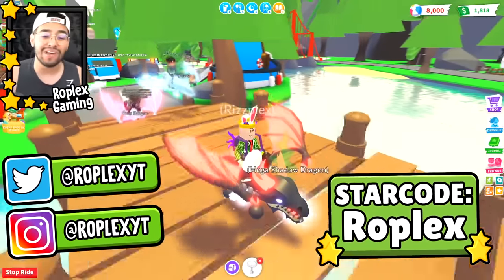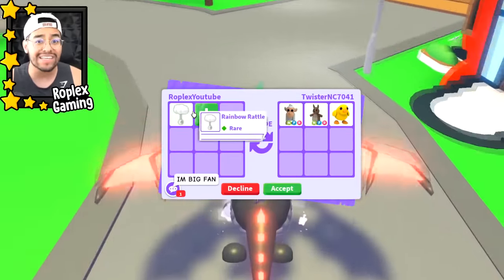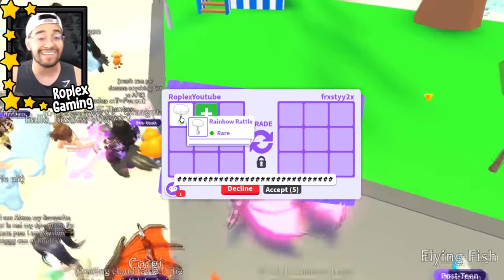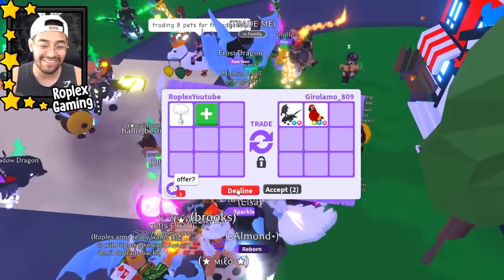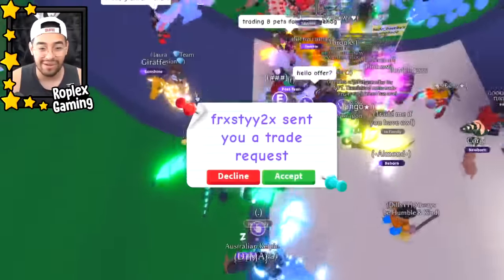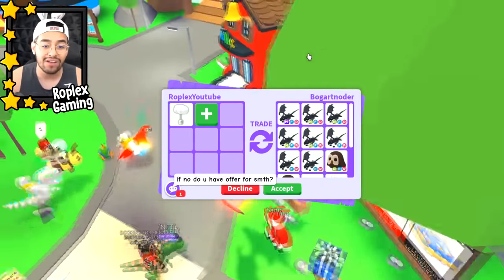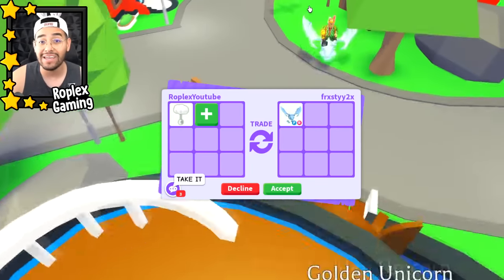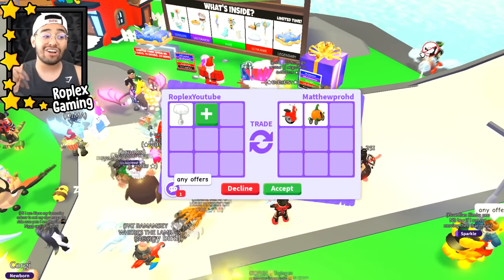Trading Cloud Rattle in Adopt me! (Most expensive roblox item)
⭐ STARCODE: ROPLEX